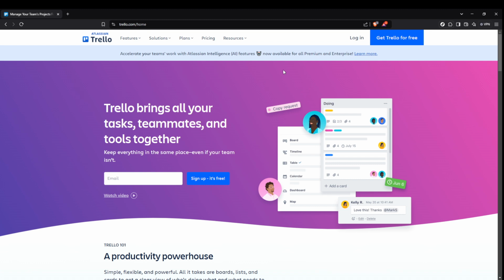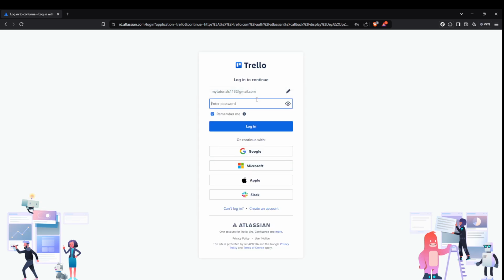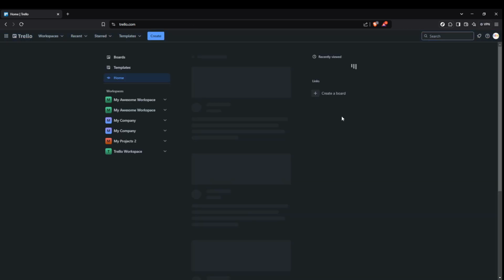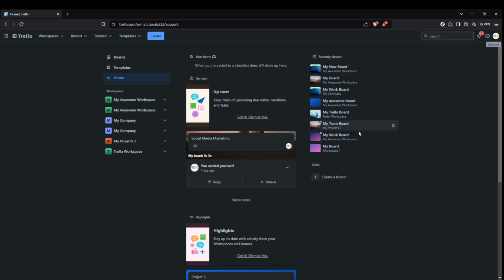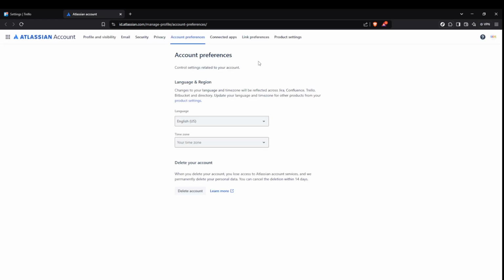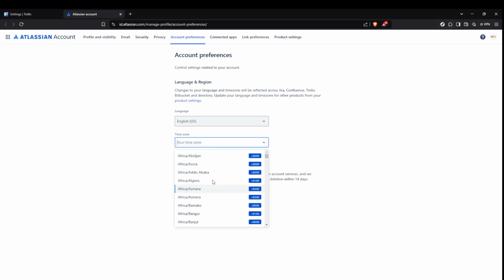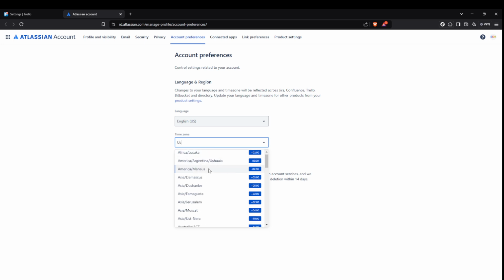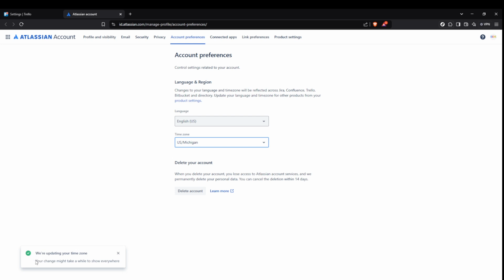How to Set Time Zones in Trello [2025 Full Guide]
In today's video we will show you how to use trello,trello,trello tutorial,trello integration,how to use trello for project management,trello cards to google sheets,trello integrations,trello to microsoft to do,trello tutorial 2021,trello 2025 guide,how to make trello board public 2025,create tasks in microsoft to do from trello cards,how to use trello for beginners,trello automation,how to stop using trello,how to delete trello permanently,how to use trello board,trello beginners guide